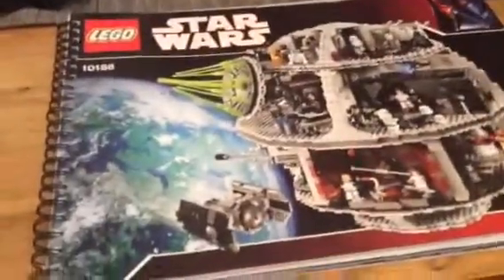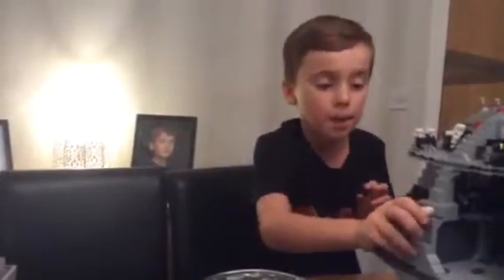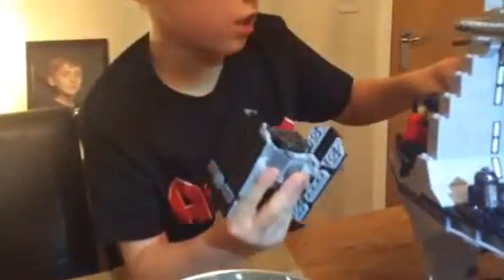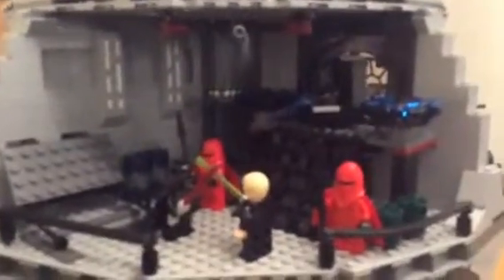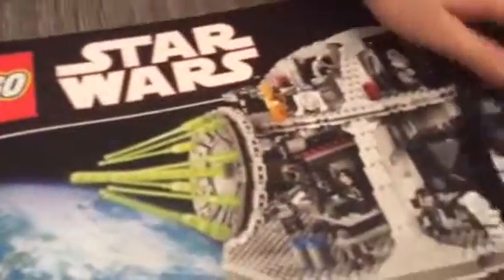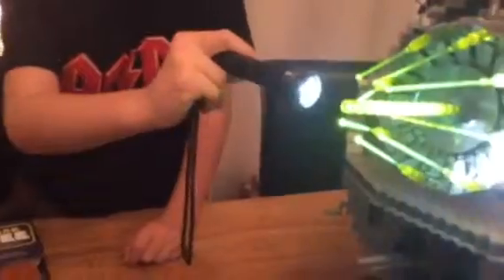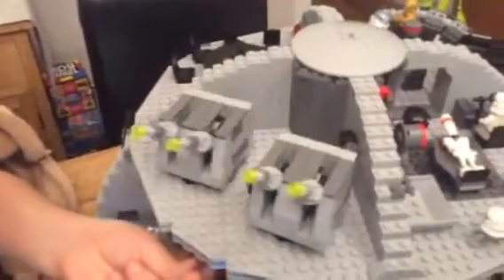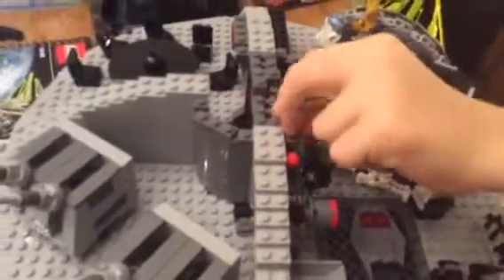RONSTER2007 and the Lego Death Star 10188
RONSTER2007 talks you through the 3803 piece build on the Death Star